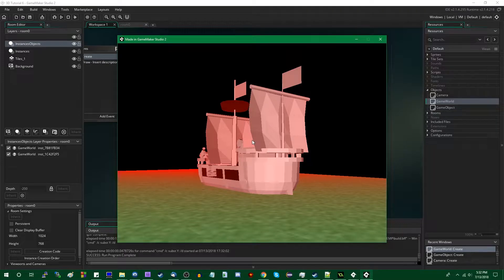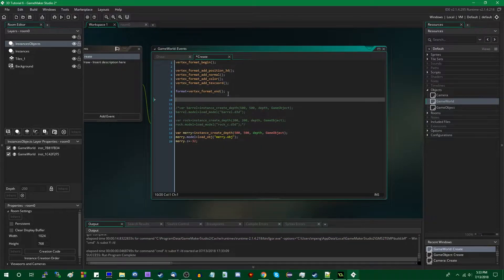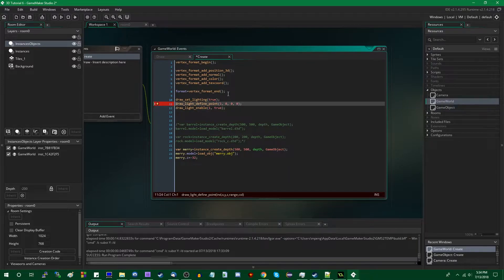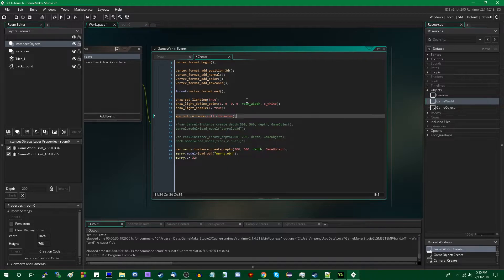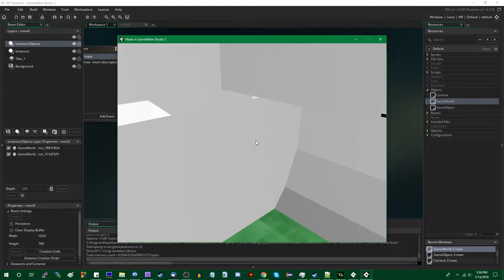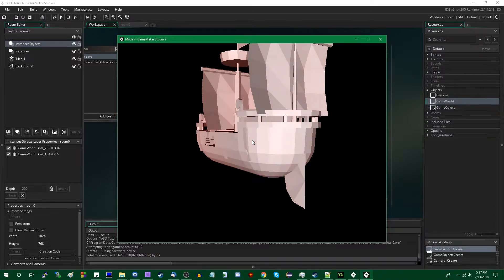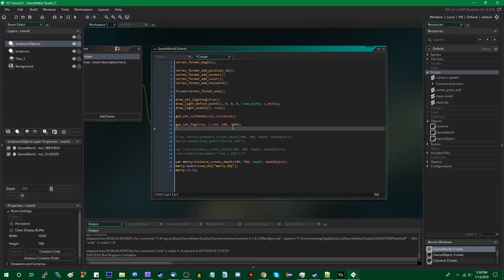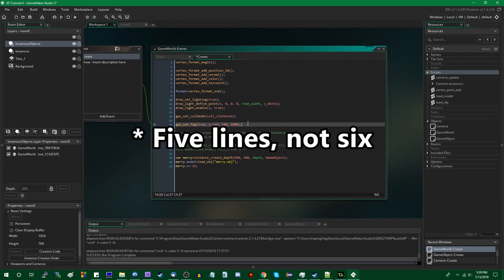3D Games in Game Maker Studio 2 - Lighting and Fog and Backface Culling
Lighting and fog in 3D games in Game Maker Studio 2 are mostly the same as they were in previous versions of Game Maker, but the wording has changed a little bit.

If you use lighting, be aware of using culling, because if you have it turned off you may see the backs of some faces appearing behind the outwards-facing ones. To disable this annoying effect set the culling mode to clockwise, but be warned that if you want a face to be double-sided you'll have to arrange for that yourself (i.e. clone and reverse the triangles in a 3D modeling program).

That promised social media link spam.
I do live streams sometimes!